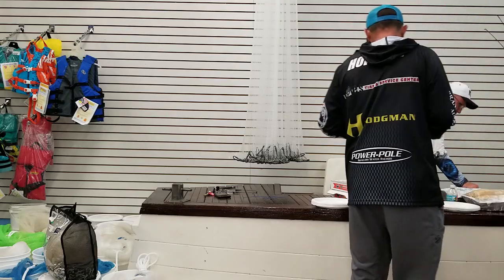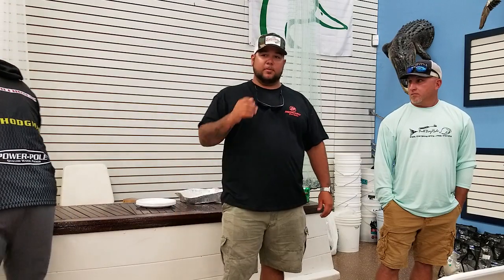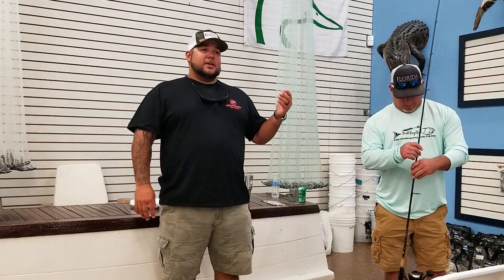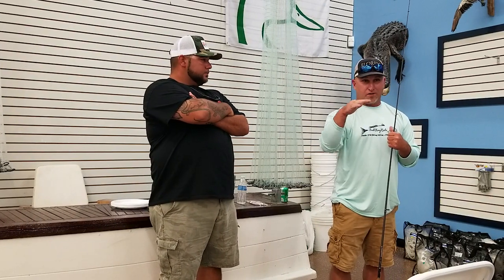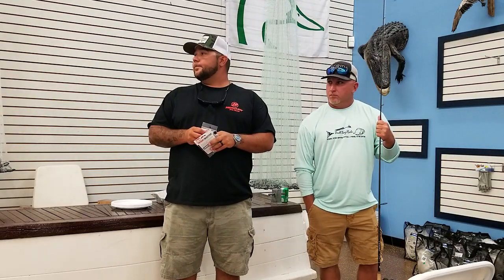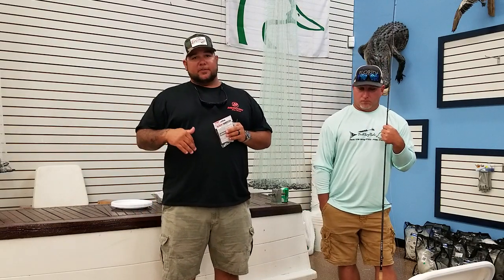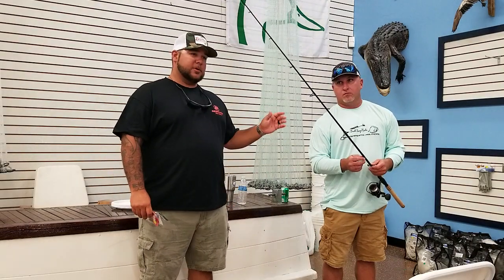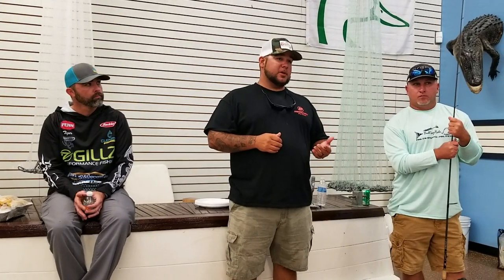Southshore Anglers - 201906 Captains Ty Colby & Daryll Patisaul part 1 of 2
Captains Ty Colby & Daryll Patisaul talk about snapper fishing and other inshore fish that are available for table fare.